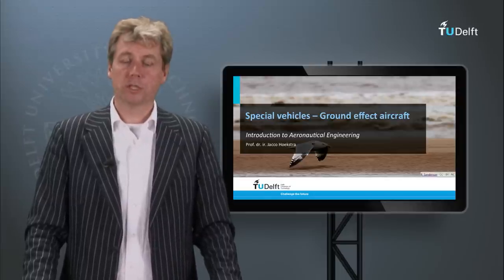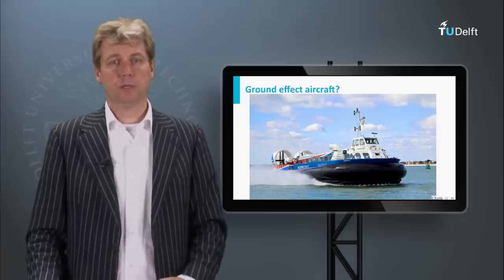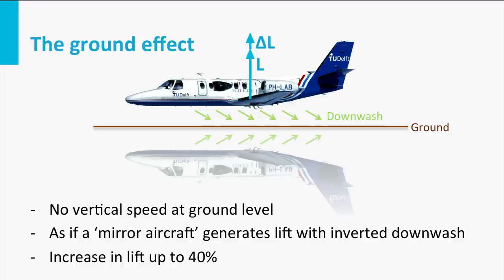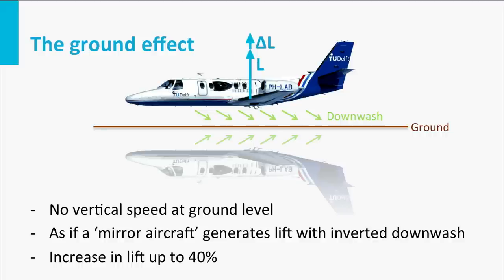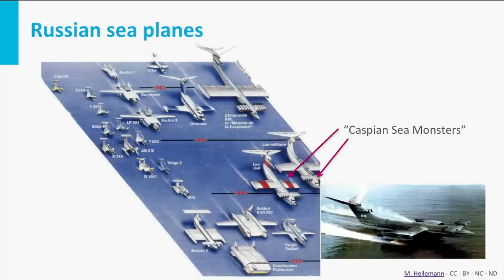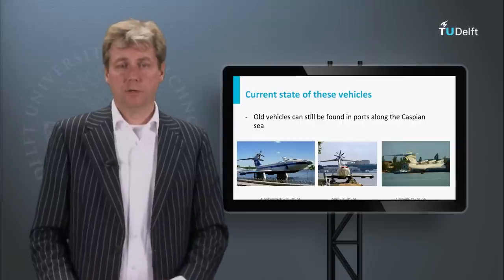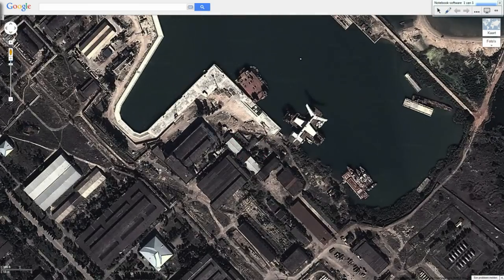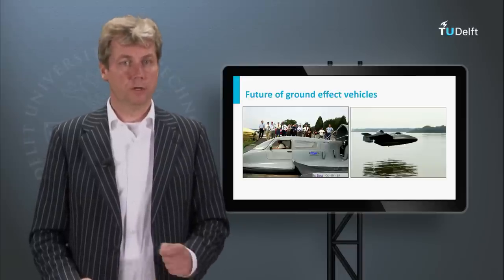AE1110x - W03_9a - Ground Effect Vehicles